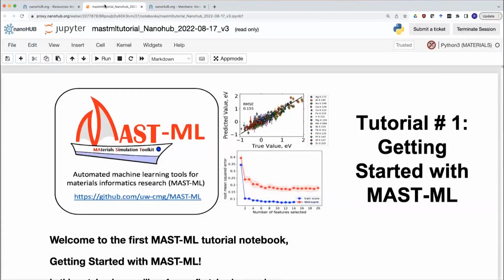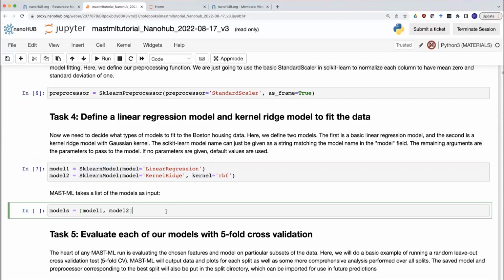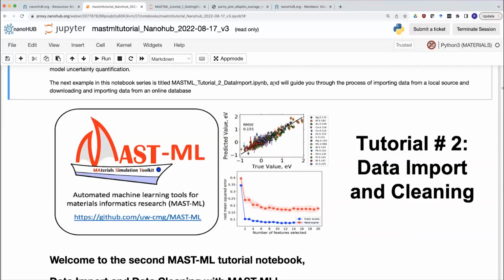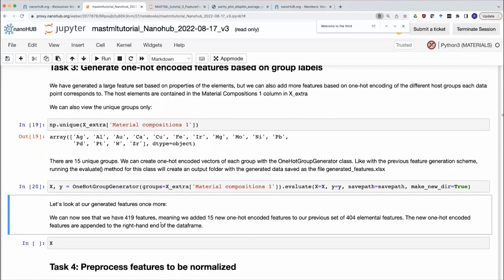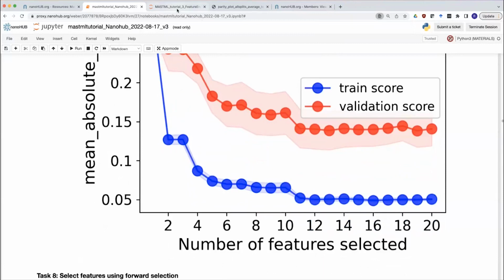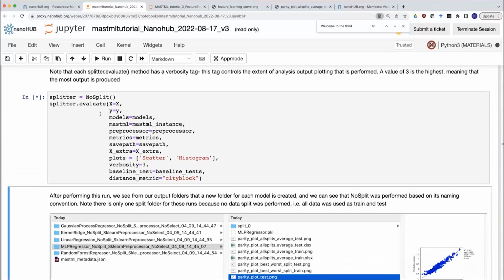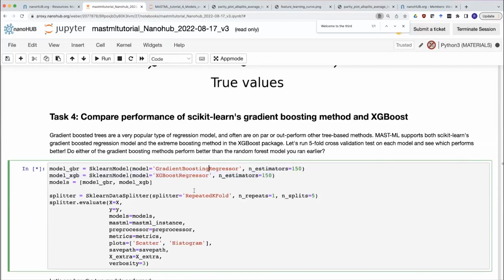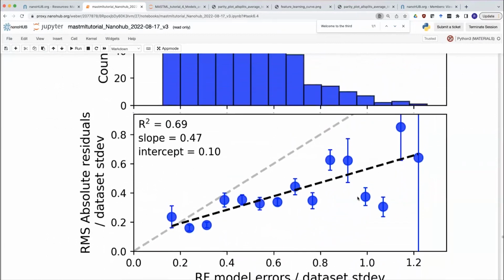MAST-ML: Automating Development/Evaluation Machine Learning Models for Materials Property Prediction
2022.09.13 Ryan Jacobs, Materials Science and Engineering, University of Wisconsin-Madison
Title: The Materials Simulation Toolkit for Machine Learning (MAST-ML): Automating Development and Evaluation of Machine Learning Models for Materials Property Prediction

To run the Machine Learning Lab tool used in this presentation

This video is part of the Back to School Webinar Series on Teaching found

This tutorial contains an introduction to the use of the Materials Simulation Toolkit for Machine Learning (MAST-ML), a python package designed to broaden and accelerate the use of machine learning and data science methods for materials property prediction. Through hands-on activities, we will use MAST-ML to (1) import materials datasets from online databases and clean and examine our input data, (2) conduct feature engineering analysis, including generation, preprocessing, and selection of features, (3) construct, evaluate and compare the performance of different model types and data splitting techniques, and (4) conduct a preliminary assessment of model error analysis and uncertainty quantification (UQ).

Table of Contents:
00:00 The Materials Simulation Toolkit for Machine Learning
01:57 Tutorial 1: Getting Started with MAST-ML
11:57 Tutorial 2: Data Import and Cleaning
12:52 Tutorial 3: Feature Engineering
26:31 Tutorial 4: Models and Data Splitting Tests
43:07 Tutorial 5: Left out data, nested cross validation, and optimized models
43:44 Tutorial 6: Model error analysis and uncertainty quantification
45:11 Questions